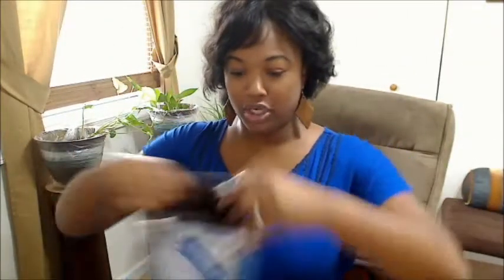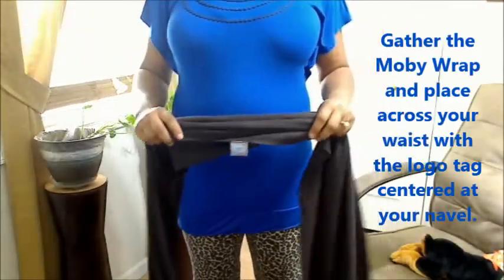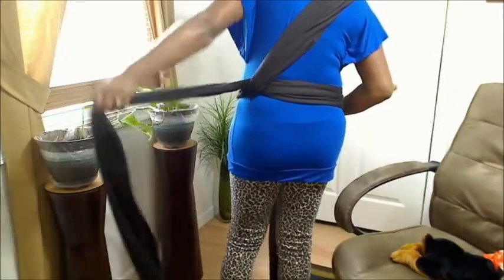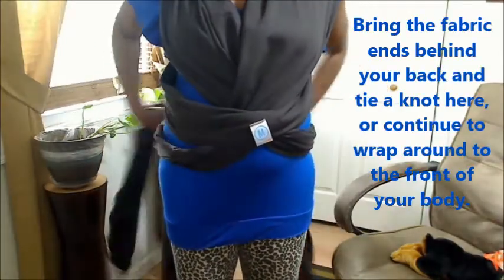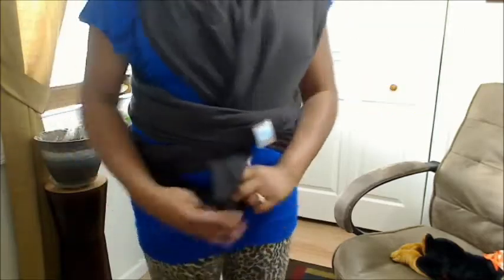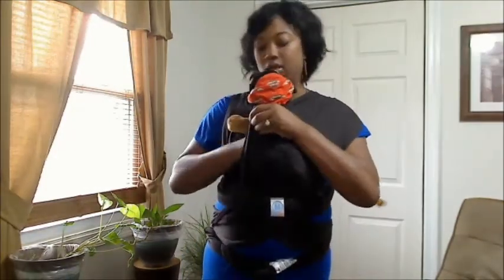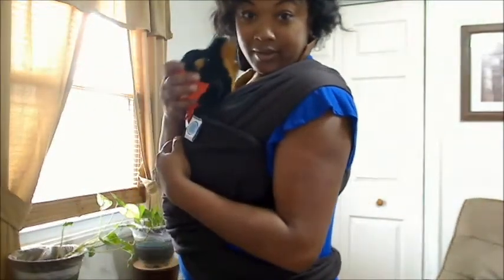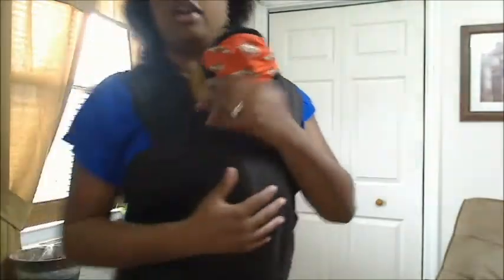MOBY Wrap : The Comfortable Baby Carrier Review {Mommy 2K blog}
The Award-Winning, Ergonomic, Versatile, Irresistibly Combort MOBY wrap baby carrier.